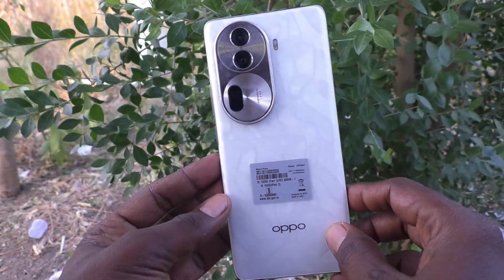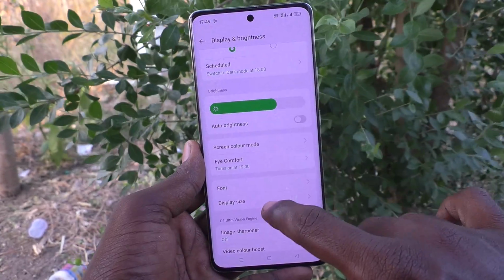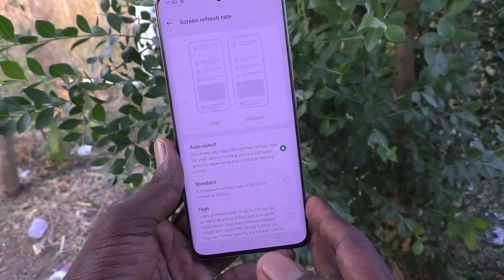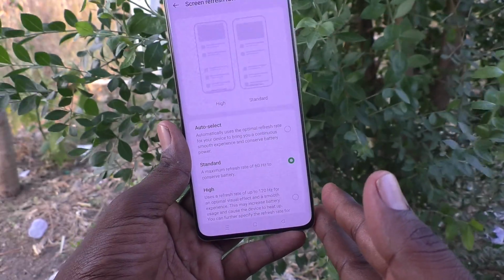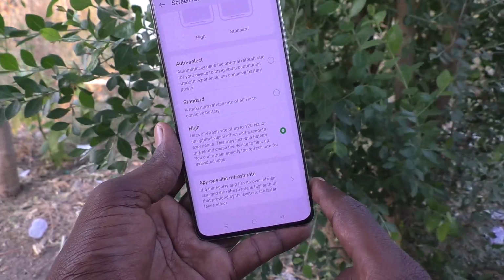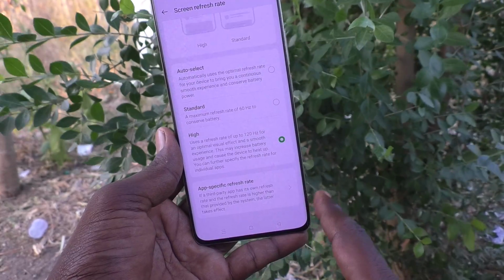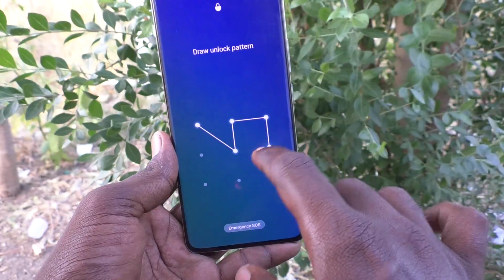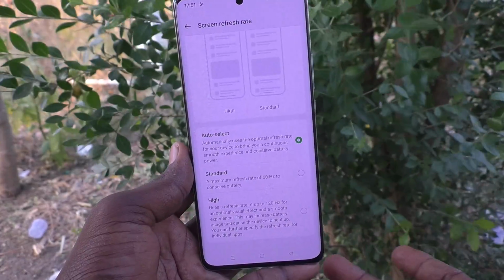How to change screen refresh rate in Oppo Reno 11 Pro 5G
Oppo Reno 11 Pro 5G screen refresh rate change settings: Learn here how to change screen refresh rate in Oppo Reno 11 Pro 5G smartphone.

Oppo Reno 11 Pro 5G Features:
12 GB RAM, 256 GB inbuilt
4600 mAh Battery with 80W Fast Charging
6.7 inches, 1080 x 2412 px, 120 Hz Display with Punch Hole
50 MP + 32 MP + 8 MP Triple Rear & 32 MP Front Camera
Android v14

Oppo Reno 11 Pro Full Specifications:
GENERAL
DESIGN
DISPLAY
MEMORY
CONNECTIVITY
GPRS Yes
EDGE Yes
3G Yes
4G Yes
5G Yes
5G Bands NR: n1/n3/n5/n7/n8/n20/n28/n38/n40/n41/n66/n77/n78
EXTRA
3.5mm Headphone Jack No
NFC Yes
CAMERA
32 MP 47mm, 1/2.74", 0.8µm, PDAF, 2x optical zoom f/2 (Telephoto)
8 MP 16mm, 112˚, 1/4.0", 1.12µm f/2.2 (Ultra Wide) with autofocus
TECHNICAL
Java No
Browser Yes
MULTIMEDIA
Email Yes
Music Yes
Video Yes